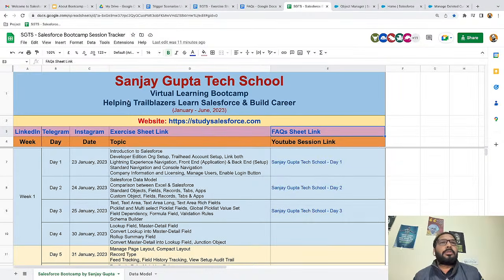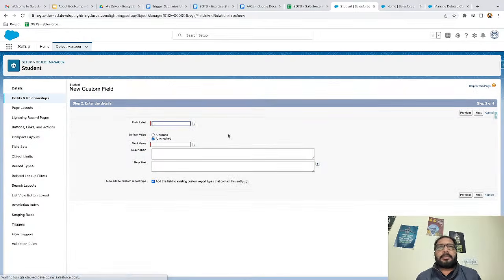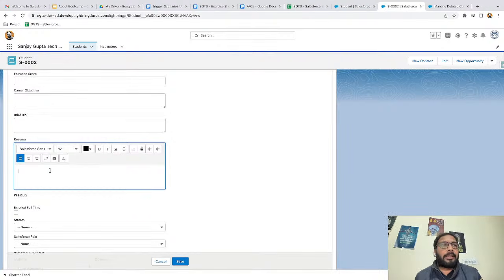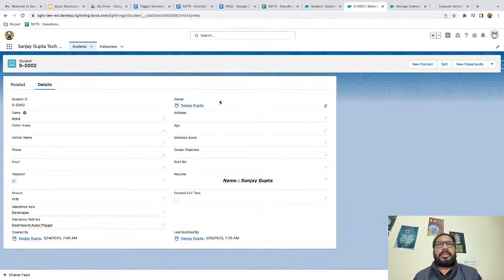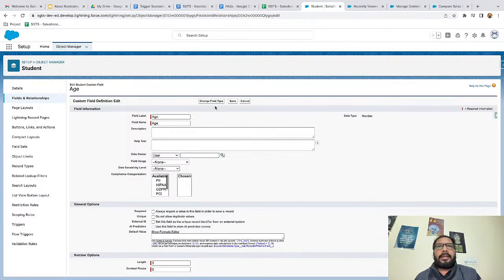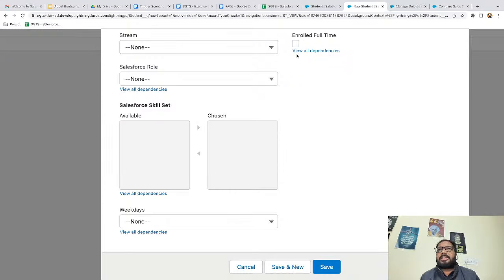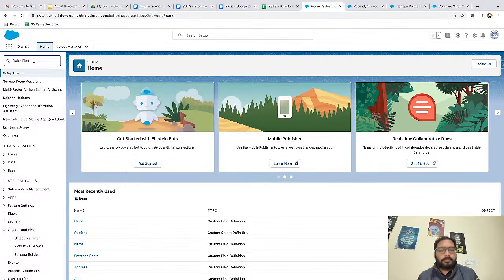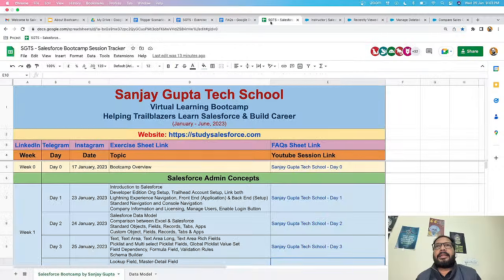Day 3 | Salesforce Bootcamp 2023 | Text, Picklist,Global Value Set, Field Dependency, Schema Builder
Do you want to begin your Salesforce Journey & Build your Career in Salesforce Ecosystem???

Then Study Salesforce with Sanjay Gupta at $0 (ZERO) per day!!! Yes you read it Right!

As Promised, I will be teaching Salesforce Admin & Development LIVE & FREE on Sanjay Gupta Tech School at Youtube.

Youtube Channel : Sanjay Gupta Tech School

If you want to build your career as Salesforce Associate, Admin, Developer, Consultant, Business Analyst, Quality Analyst or in Sales Career, Service Careers, Marketing Careers in Salesforce Ecosystem then this is a Unique Opportunity for Everyone!!!

No matter whether you are a Student, Fresher, Non-IT Professional or IT Professional. Everyone can learn Salesforce!

This bootcamp will help you to prepare for Associate Cert, Admin Cert, PD1 Cert, App Builder Cert and BA Cert.

All you need is:
 - Laptop
 - Internet
 - Daily 1.5 Hours (4 Days a week)
 - Follow Sanjay Gupta Tech School on LinkedIn
 - Trust in Sanjay Gupta

You need to forget about?
 - Money
 - Confusion
 - Fraud
 - False Promises

Timeline:
Total Weeks   : 20
Total Hours  : 80-100
When    : Daily 1.5 hour (Monday - Thursday)
Start Date  : 23 January, 2023
Time: 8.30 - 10 PM IST